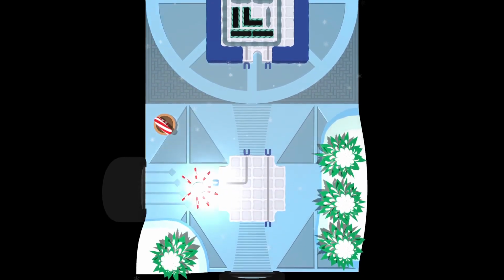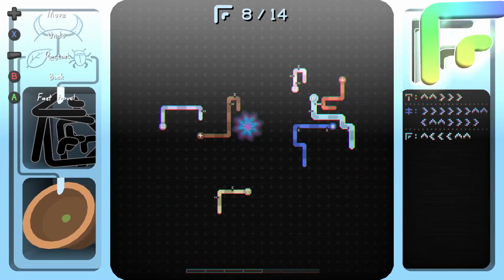Can of Wormholes - E26: Reversible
Getting these knocked out pretty quickly now. It might not be long before I'm doing that final portal puzzle. At least, I assume it's final?

0:00 Save system
0:50 3-12 splice
6:30 3-🚀
10:18 (touching rocket 4)
18:06 (rocket 4 routing)
29:17 4-🚀